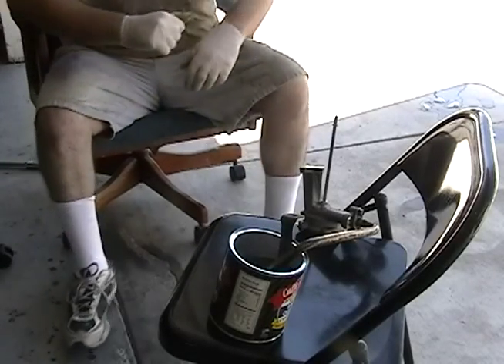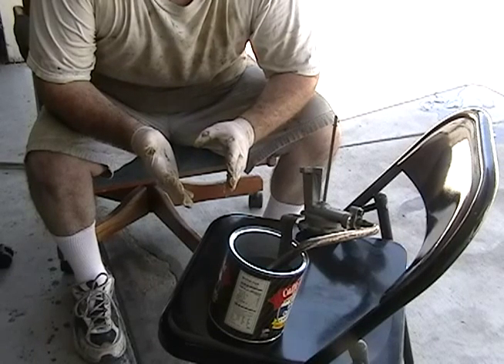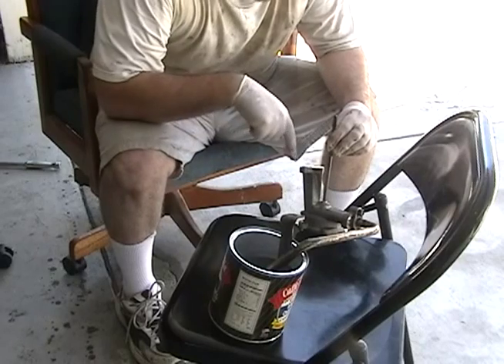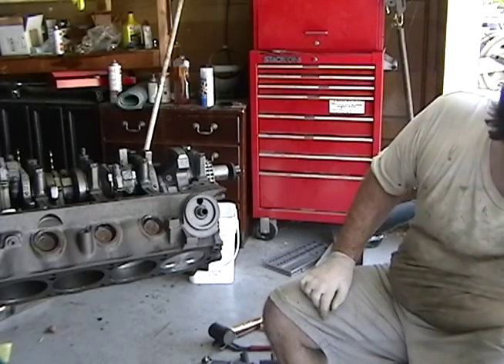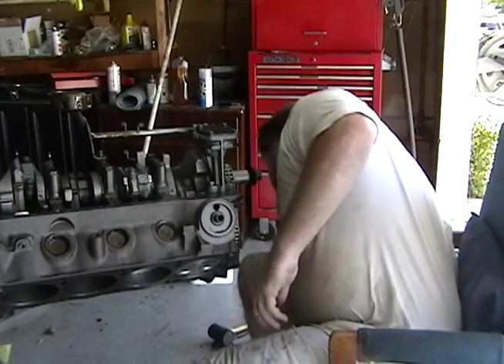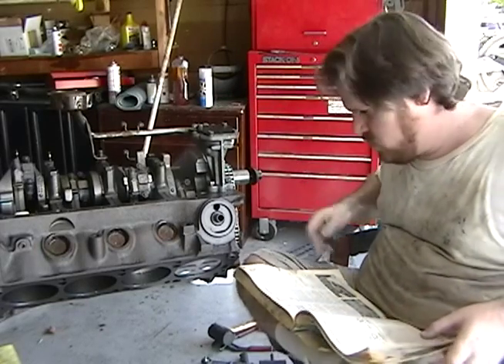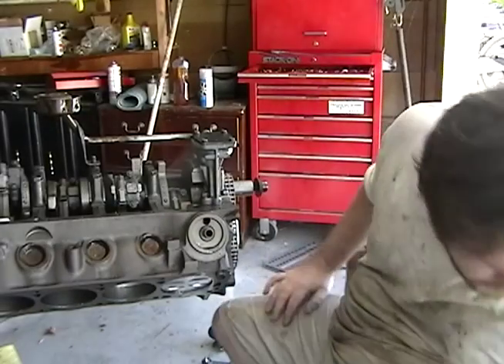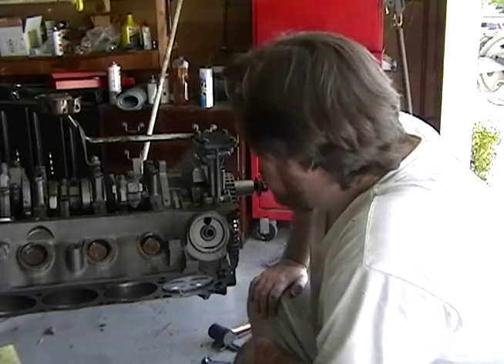1990 Ford F150 302 Engine Rebuild / Overhaul an Engine Part 11 Section 1 Oil Pump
My name is Michael Thalis and I am creating a vlog on my Ford 302 engine rebuild. I would not call this a how-to, but I am hoping that I am able to help someone, thinking about doing Ford 302 engine rebuild, with some of the steps required and get feedback on my build. This is my first rebuild and I have learned a lot in the process. Click on the video to continue rebuilding the engine.

Picture of oil pump shaft with metal grip at one end.

Here a second question form a viewer, that I thought was important

 "Also I pulled my distributor and didn't note where the rotor was pointing. If I have #1 cylinder @ tdc can I just find the #1 on the cap and install the distributor so it points there?"

Yes, as long you know that number 1 piston is at TDC, you can put back the distributor in the same position. The cap has a mark on it labeled 1, that should be pointed toward driver side, when the distributors fits into the camshaft gearing. You will have to play with it a little bit to get to fit. Remember that when distributor is installed correctly the number one on the cap(which only goes one way), will point toward the driver side.
Take note of the way the distributor gear is shaped as you will need rotate the the distributor quite few degrees away from where you need to be before it will connect to the camshaft and return to where you want to be.